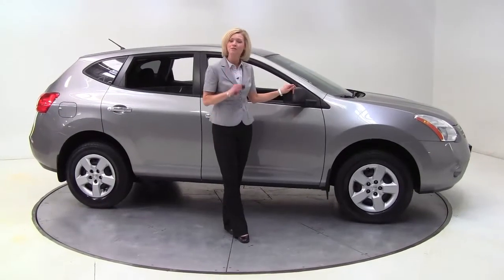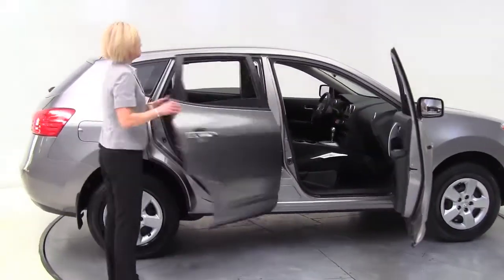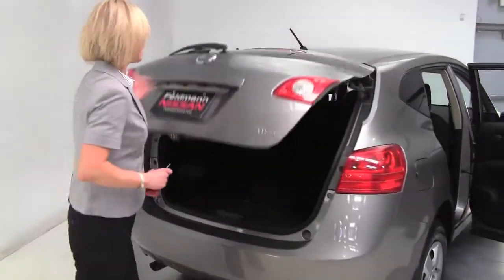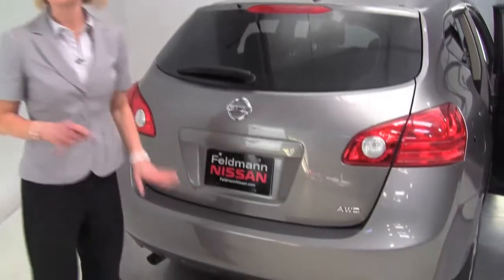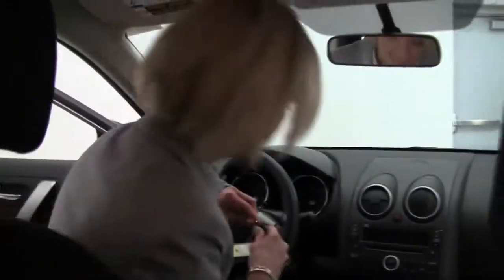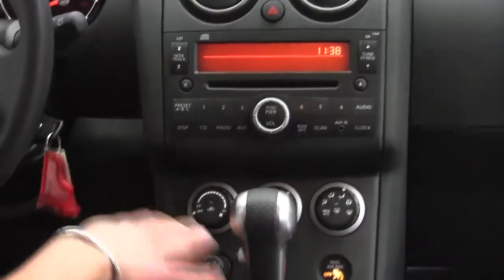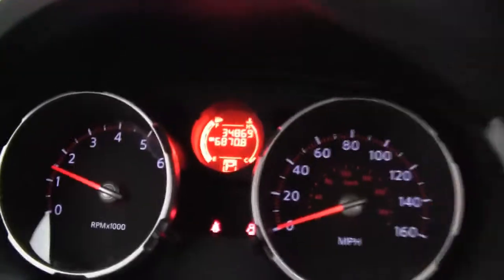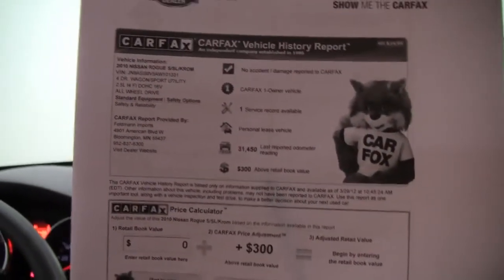2010 Nissan Rogue Feldmann Nissan Bloomington Minneapolis MN Used Walk Around N8216A